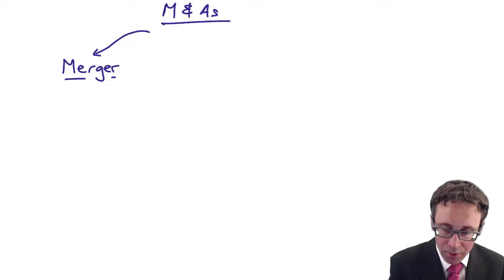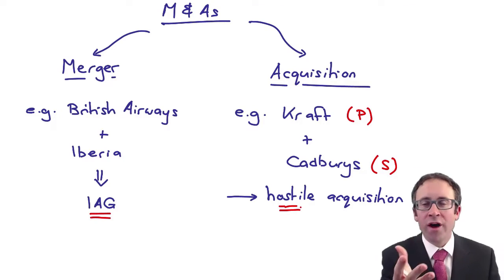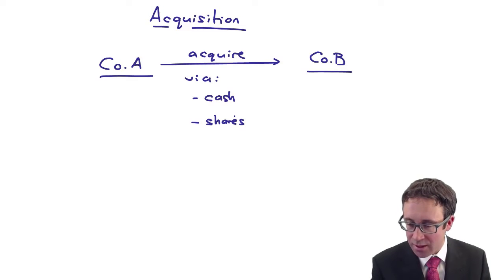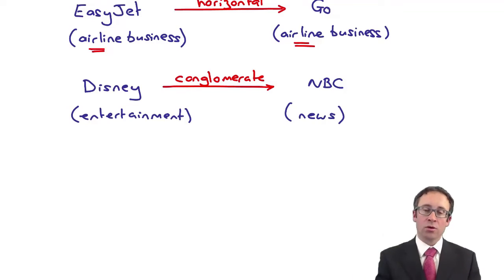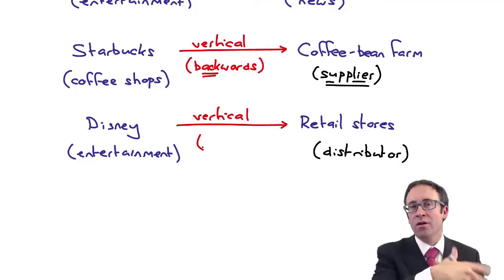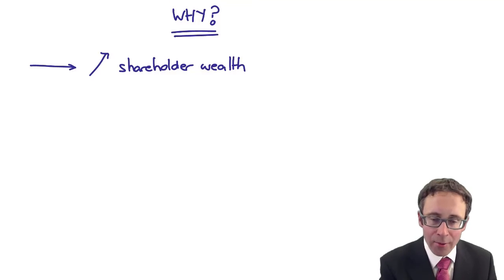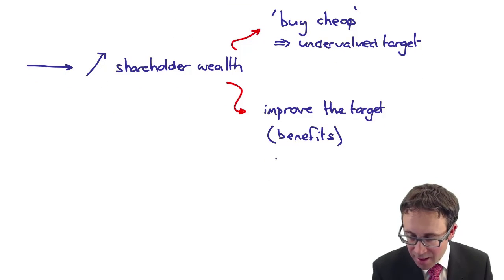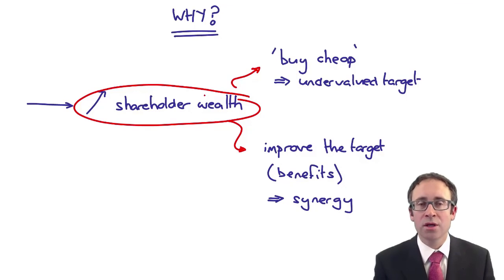CIMA F3 Mergers and acquisitions (1)